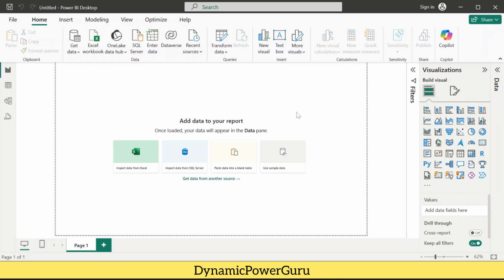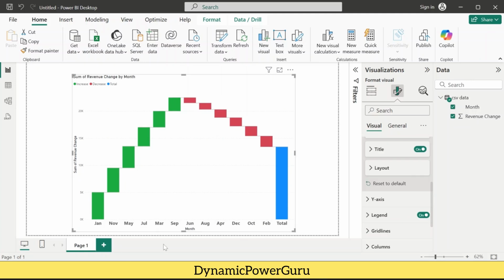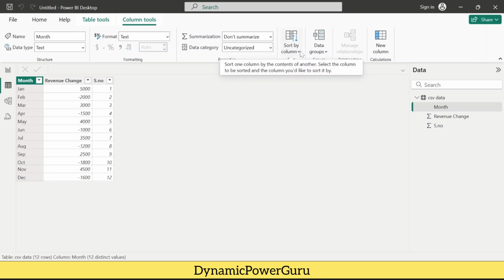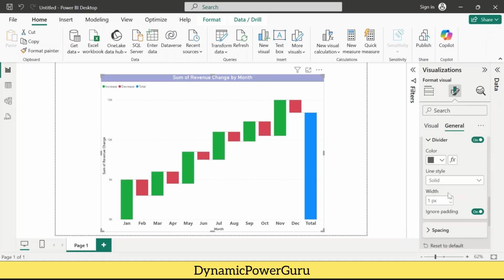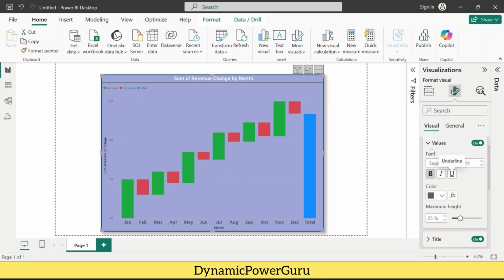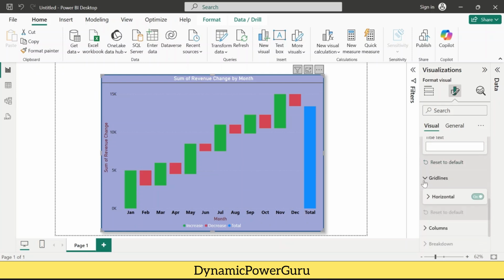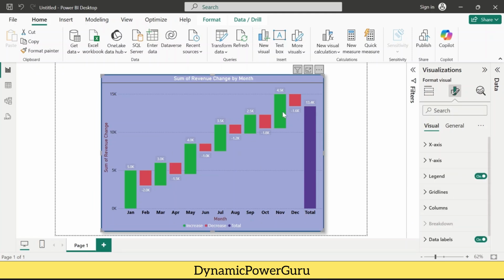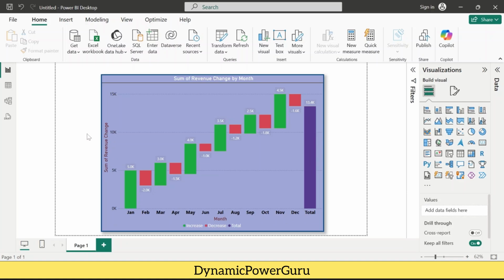Power BI : Create Waterfall Chart From CSV In Power BI